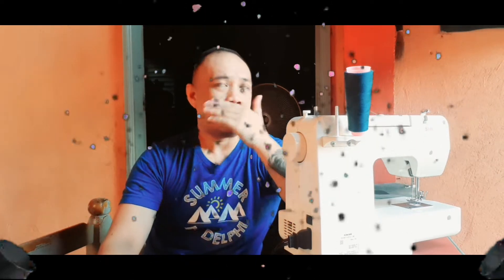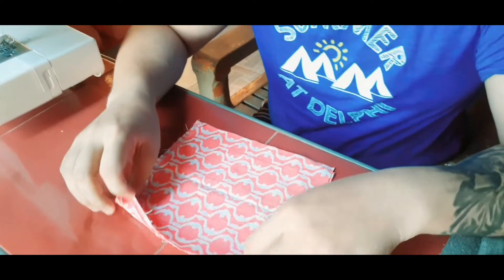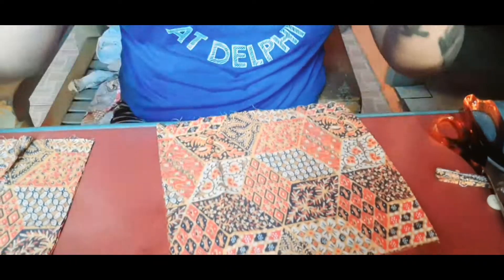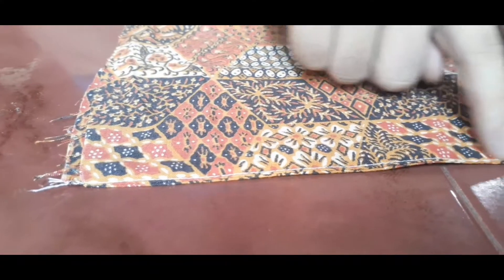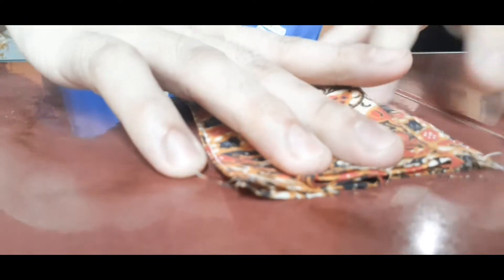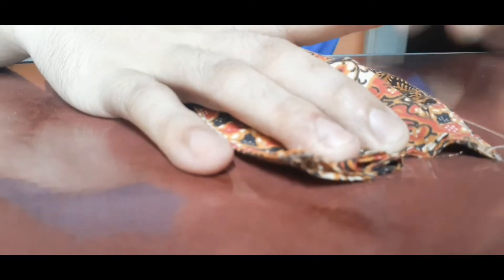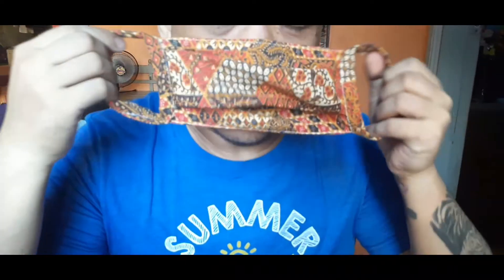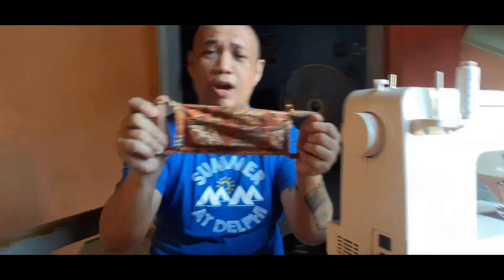D.I.Y. Facemask - vhijz vlogs #2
Let us help flatten the curve by doing safety measures fighting COVID-19.
This is an instructional video on how to make "Do It Yourself" face mask.